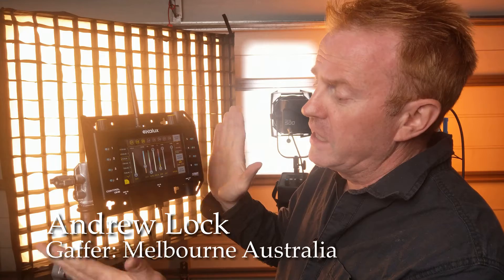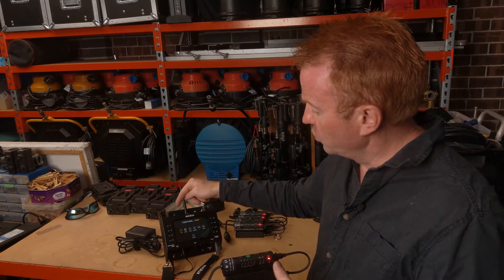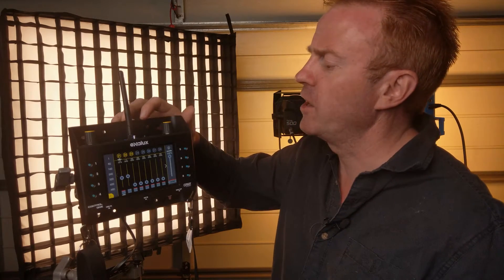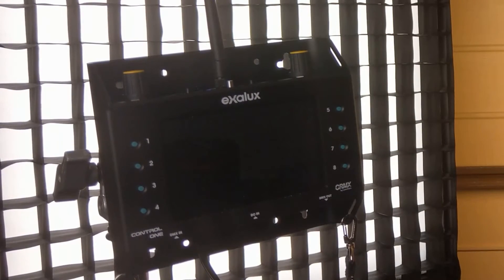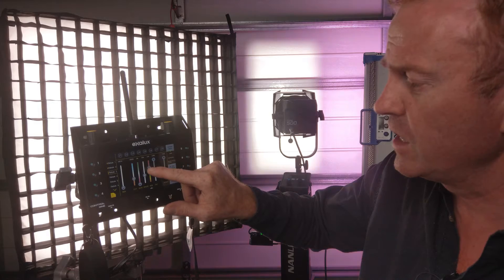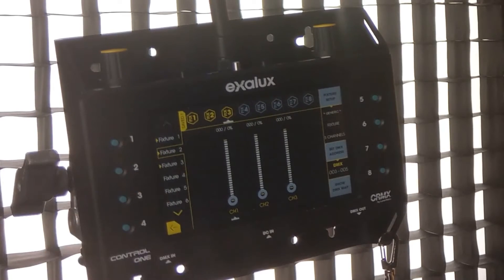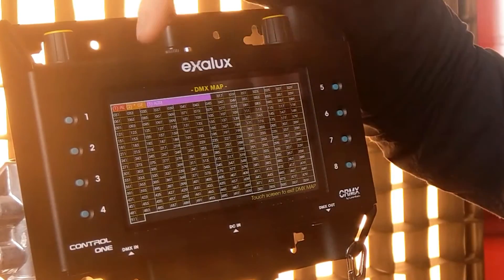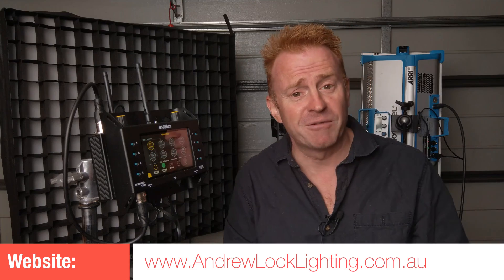Gaffer & Gear 66 - Exalux Control One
In this episode we run through the Exalux Control One Lumin Radio DMX controller.

This unit can run 40 fixtures, save scenes, do transitions between scenes and can be used as a lumen radio transmitter for a DMX desk.

Available in Australia trough “Technical Art Solutions”
Tecart.com.au

NOTE: At the time i shot this i was unaware that at ART-NODE should ideally be 50cm away from the Exalux transmitter to avoid interference.

INDEX

00:00 Intro
00:32 Cost of the “Exalux Control One” and what you get
02:20 Exalux receivers what you get
03:20 Setting up (linking) receivers to the transmitter
04:35 Un-linking receivers
05:40 Talking through the lights I will be running
06:34 Controls on top of the unit
07:28 Functions on home page

07:42 Fader app
08:50 Saving and recalling in the Fader app
09:30 Light globe in top right corner of screen
09:40 Selecting and deselecting master operation

10:38 Fixture app
11:12 Adding a fixture from the library
12:50 Adding a fixture not in the library (generic fixture)
13:21 Setting DMX address and connecting a receiver
15:15 Adding a Skypanel (Mode and address settings)
16:30 Skypanel in mode 3 features
17:24 No Ultimate mode (Exalux Control Sky)
17:50 Saving / recalling scenes in the Fixture app

19:05 Play app
19:21 Scene fades / transitions

19:50 How to save 16 scenes made in the fixture app

22:10 DMX map

22:30 Transition app (transmitting from a desk)